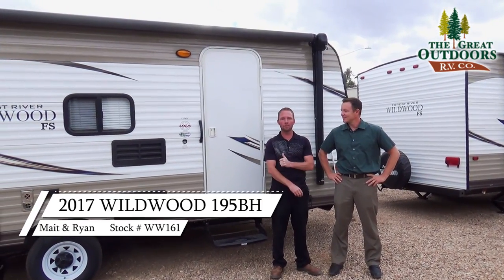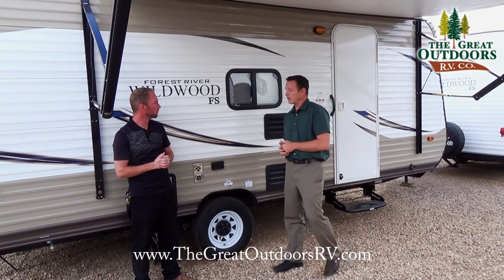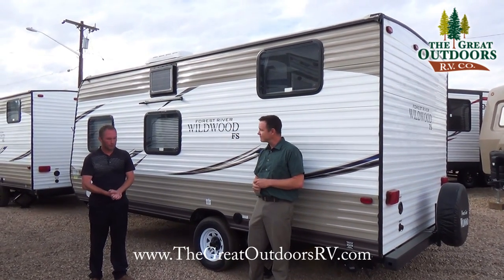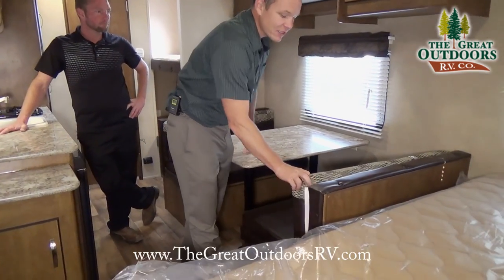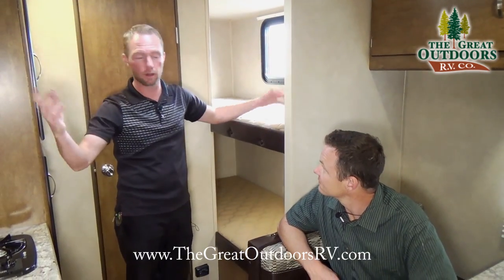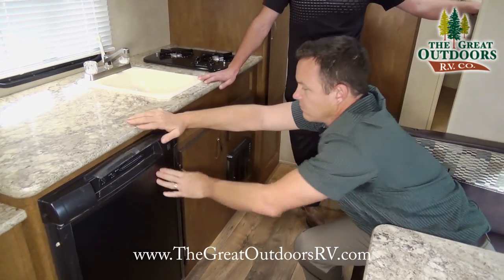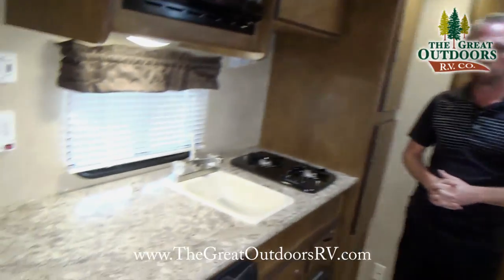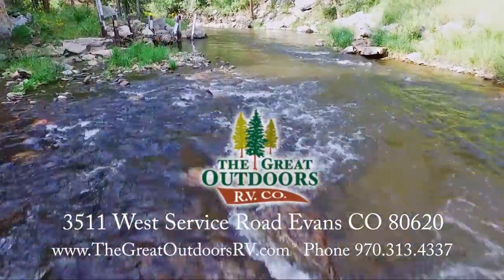2017 FOREST RIVER WILDWOOD 195BH (WW161)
2017 FOREST RIVER WILDWOOD 195BH (WW161)

The Wildwood 195BH is one of the lightest compact travel trailer with bunks available. The unit includes A/C, furnace, microwave, stove, sink and large pantry. With two bunks in the rear and a queen bed in the front this is the perfect trailer for a family. The bathroom features a tub and shower. This camper includes great overhead cabinetry space. Come check it out for yourself today!

Winterizing.